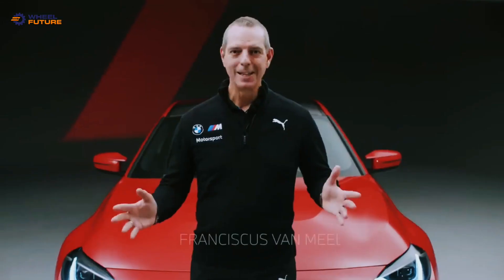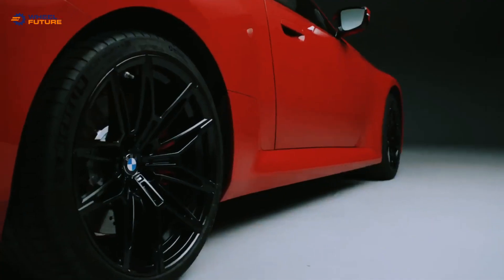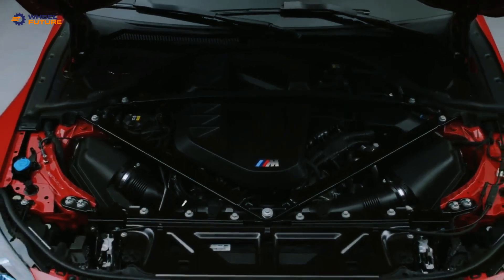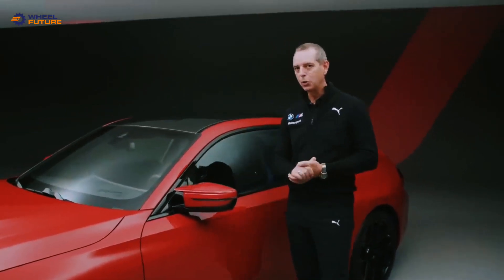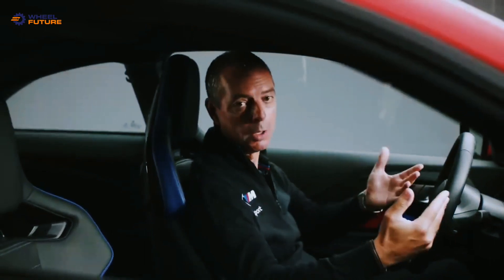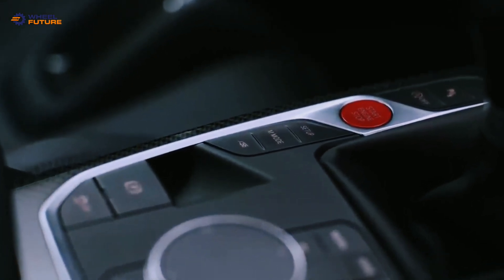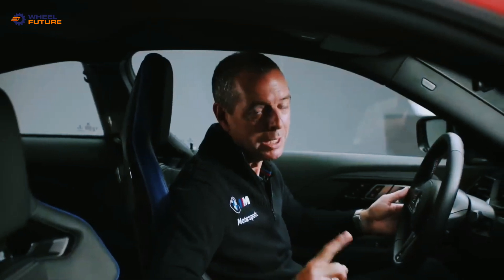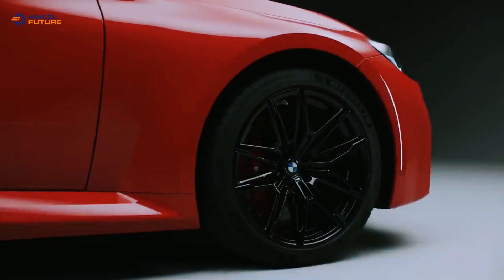Manhart gets its hands on the new BMW M2, tunes it to 560 PS.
Whether the current-gen BMW M2 looks good or atous is a hotly debated topic these days, but at least no one denies it’s a frighteningly powerful car. German tuner Manhart takes things further with a tuning kit for the Bavarian coupe.

Included in the MH2 560 package is an all-carbon body kit changing the way the whole car looks – although we will leave it to you to decide if it’s for better or worse. There is a front lip spoiler, a fixed rear wing, side sill extensions, gill-like air openings in both bumpers and a rear diffuser with a third brake light in the middle. The company offers two suspension lowering methods: normal springs and coilovers, although it’s not clear which one is pictured in the demo gallery.

The main treat, however, is an engine tune that drives the output to a fantastic 560 PS (552 hp / 412 kW) and 650 Nm (479 lb-ft) of torque. Manhart claims this is accomplished by tweaking the ECU and replacing the exhaust system with a valve-controlled one. Those living in countries with less stringent emission laws may opt for an OPF delete and also replace the catalytic converter with a better-performing aftermarket counterpart.

👍💫Plzzz /like /share/sucribe💓😇